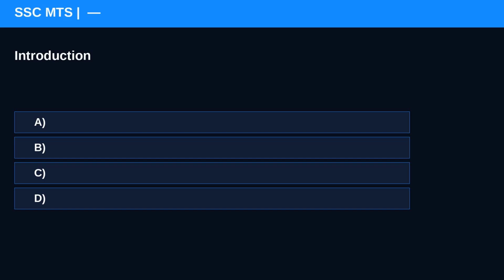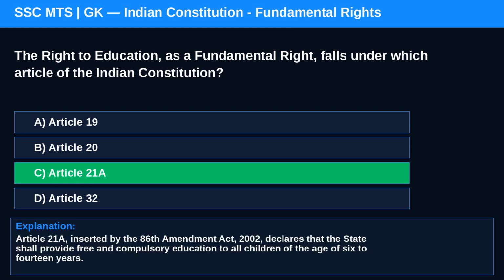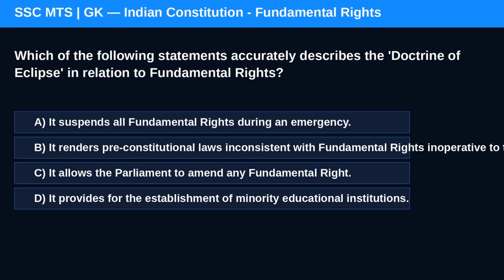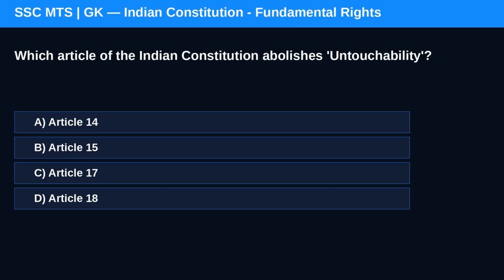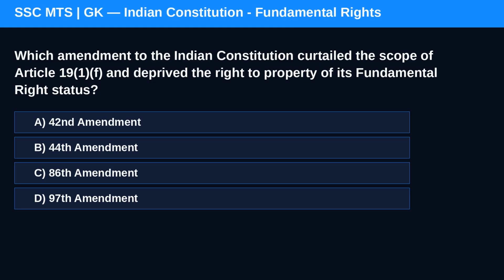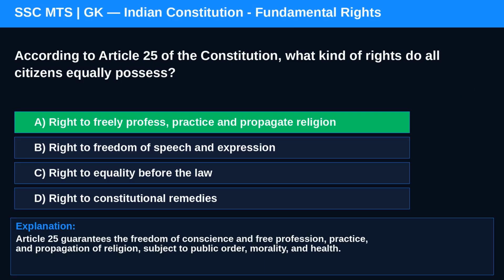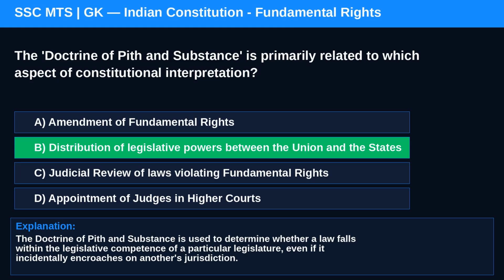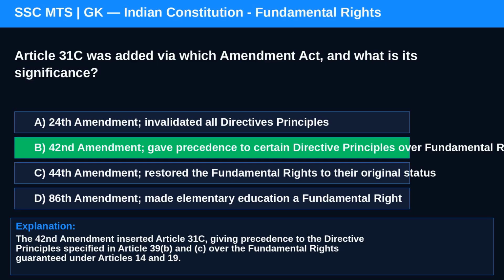SSC MTS 2025: GK - Indian Constitution - Fundamental Rights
Complete coverage of Indian Constitution - Fundamental Rights.